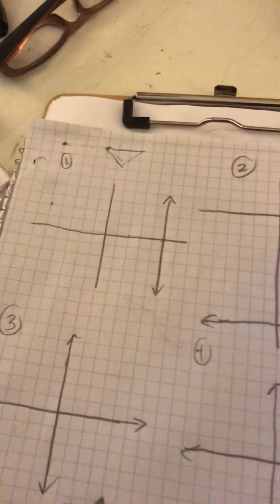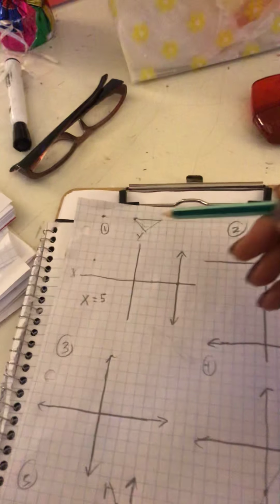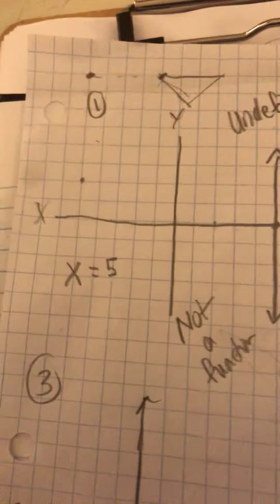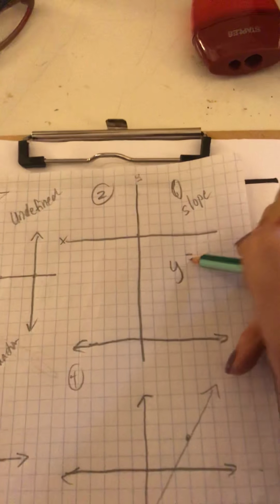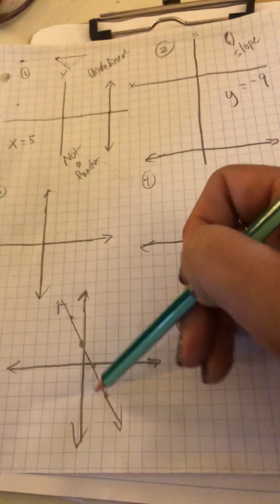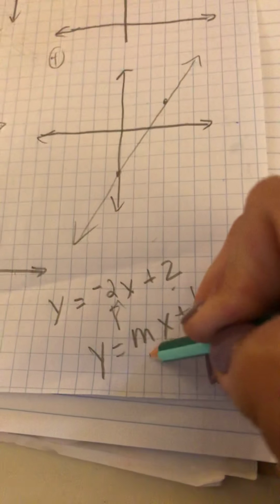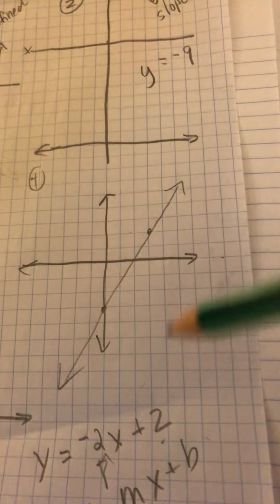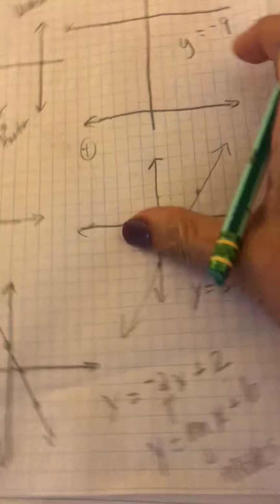November 1, 2018